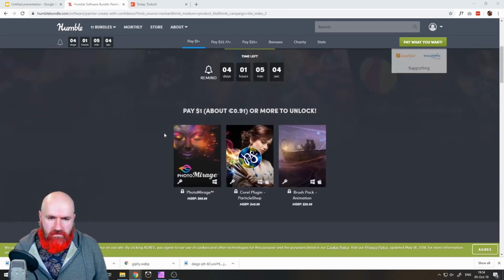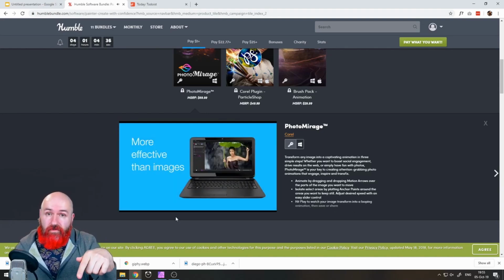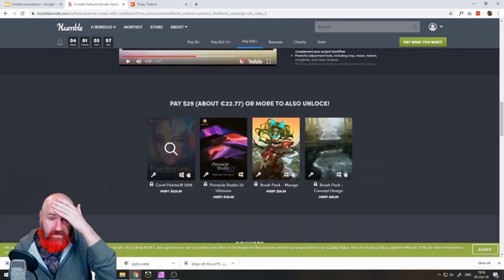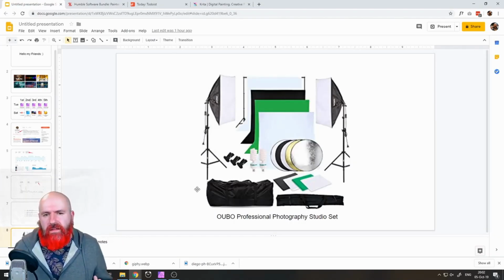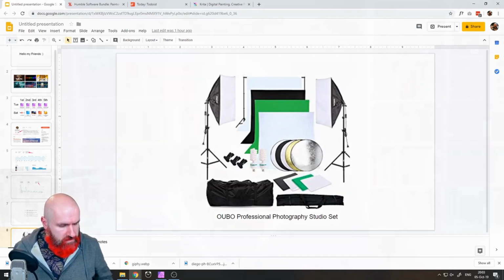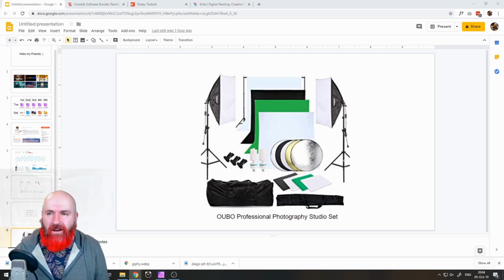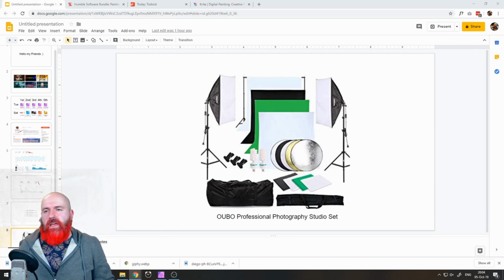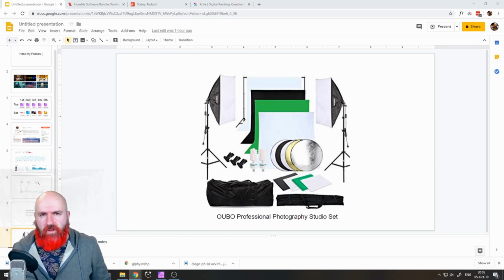New Schedule for my Tutorials??? / Part 2 from October 5th Live Stream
Check out this new, awesome schedule for my Channel. Do you like it? Also I talk about a Humble Bundle you should probably get. And I review my new Studio lights :)

cover photo from Unsplash.com